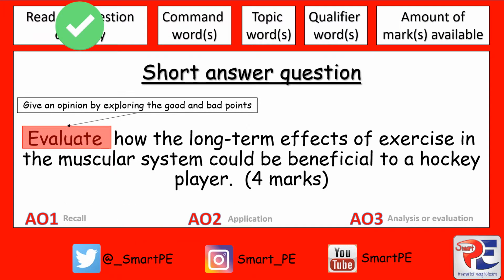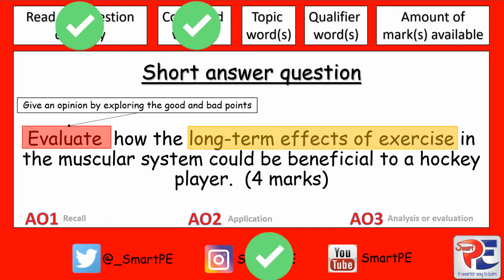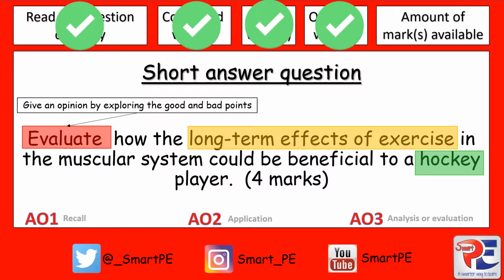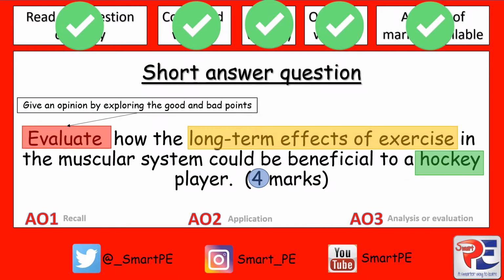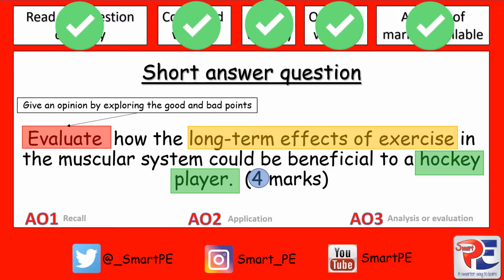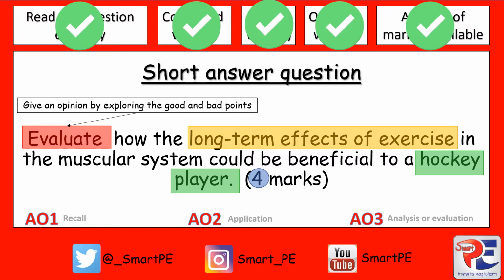OCR GCSE PE Long Term Effects of Exercise on Muscular System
This short clip gives students some helpful advice and guidance with short answer questions.  The video is designed to build routine into how these questions are answered and develop a greater understanding of the demands of short answer questions.